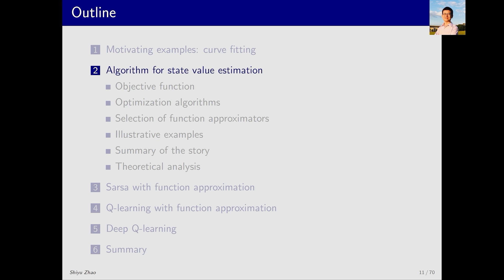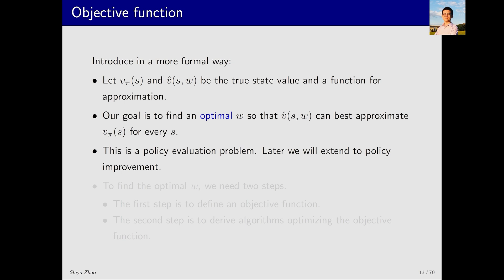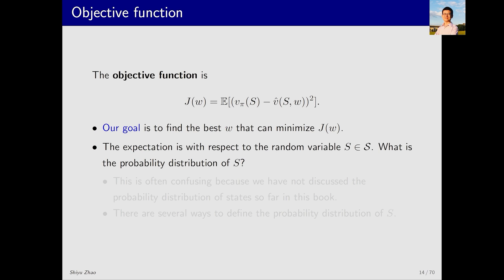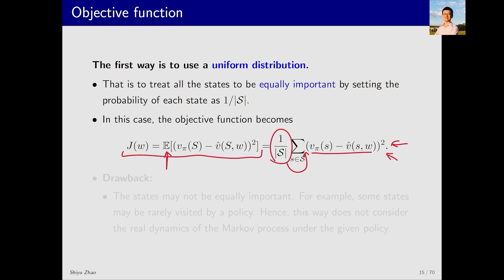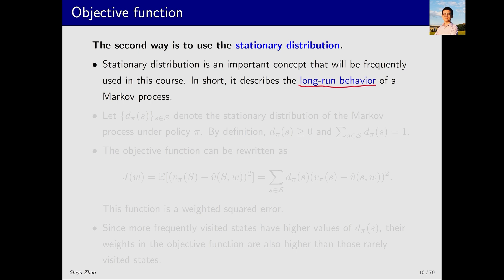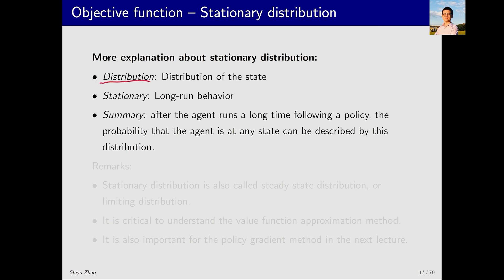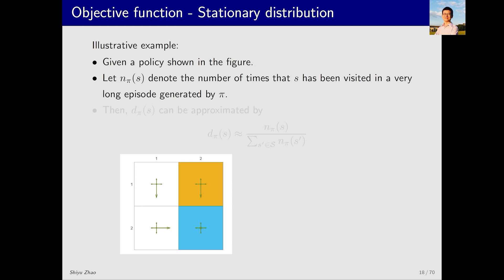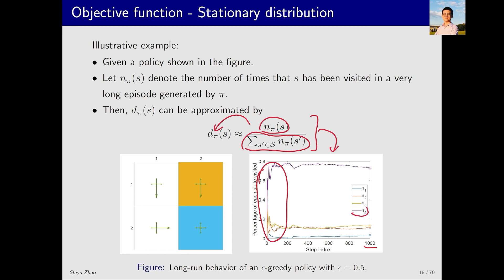L8: Value Function Approximation (P2-Objective function) —Mathematical Foundations of RL